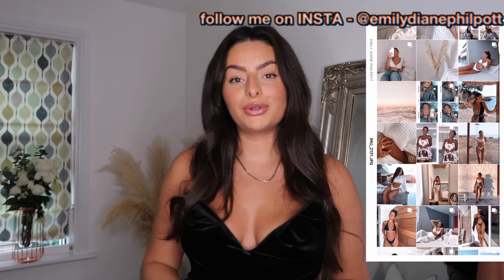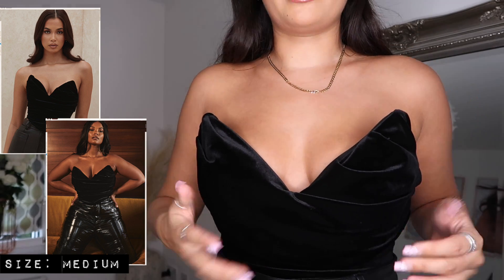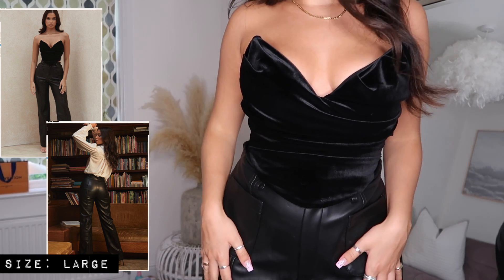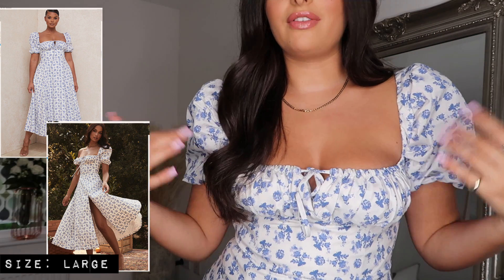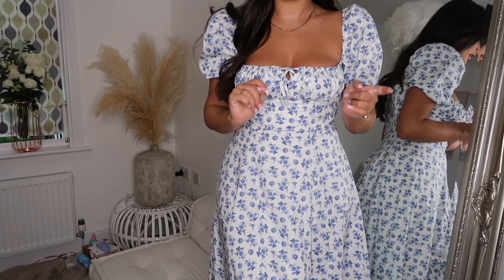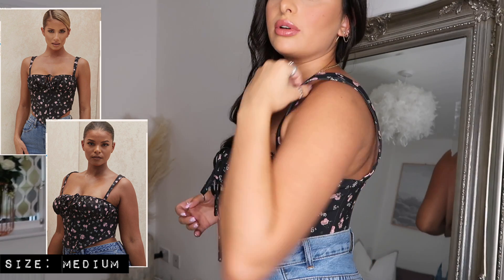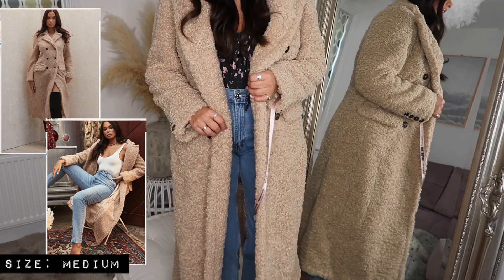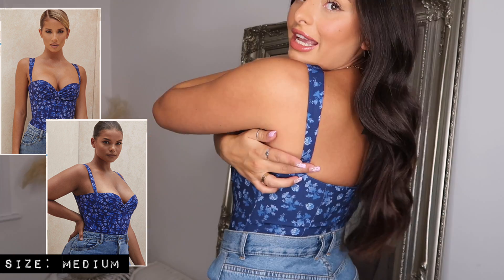HUGE NEW IN HOUSE OF CB TRY ON HAUL! OVER £700 WORTH · AUTUMN / WINTER STAPLES | Emily Philpott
Hey loves,
👇🏼SHOP BELOW👇🏼
Finally back with a House of CB haul 💘 Enjoy - ily x

Much Love,

Em x

p.s A HUGE thank you to House Of CB for sponsoring todays video and an even bigger THANK YOU to you guys for allowing me to create honest sponsored content ily xo